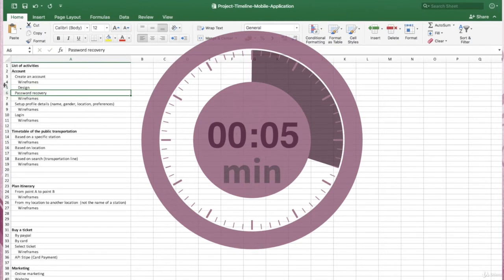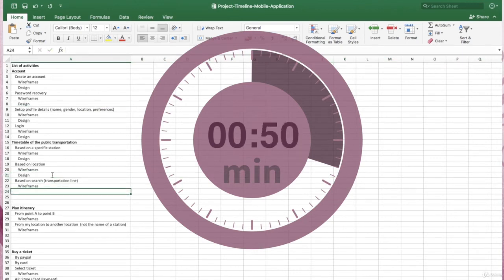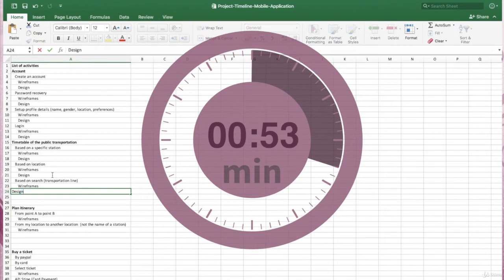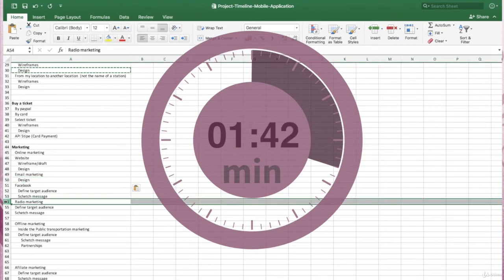08 5 Design Activities List | Computer Monk 🔴